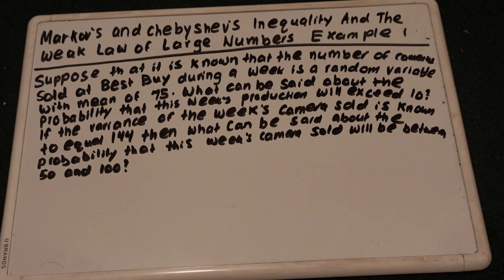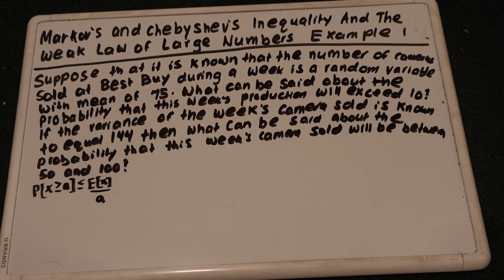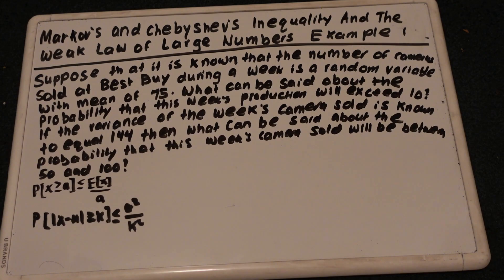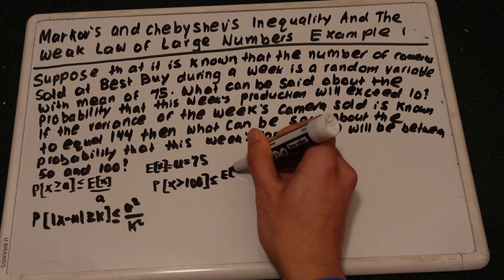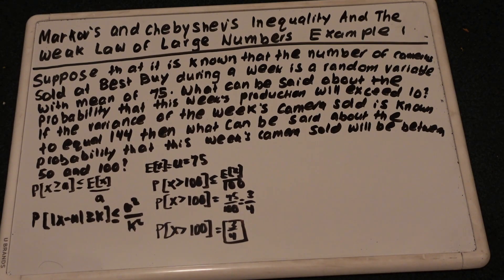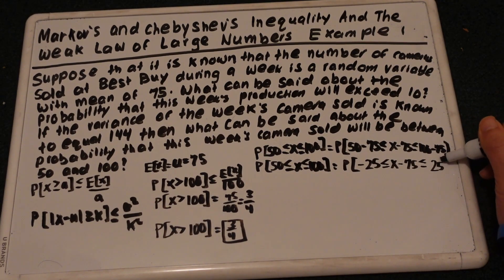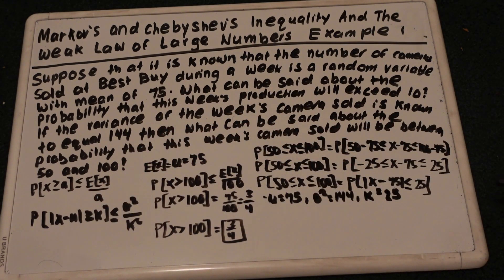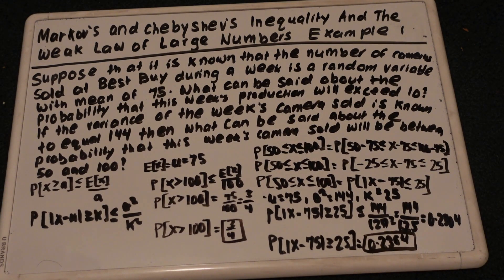Mathematical Theory Of Probability - Markov's And Chebyshev's Inequality Example 1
This is me doing an example of a Markov's and Chebyshev's inequality and the weak law of large numbers in Probability. Hope you enjoy it!